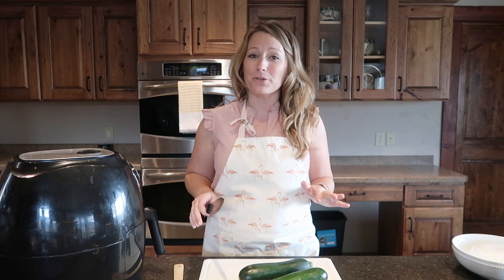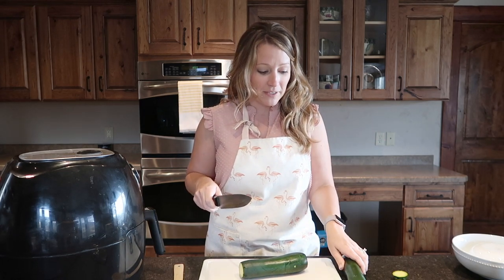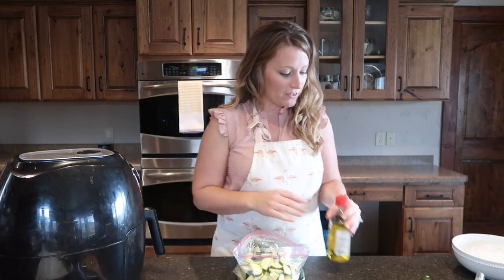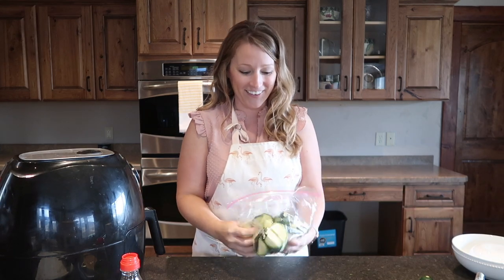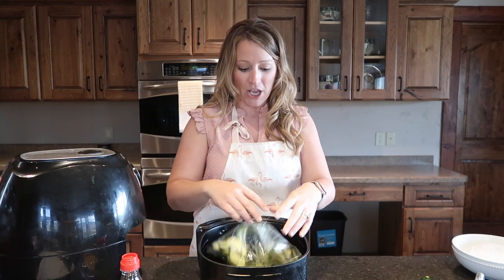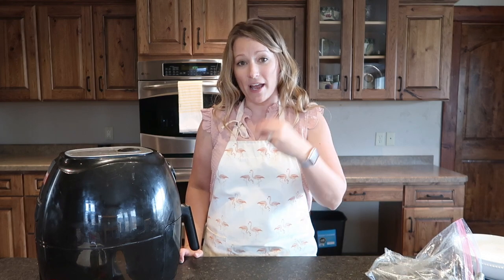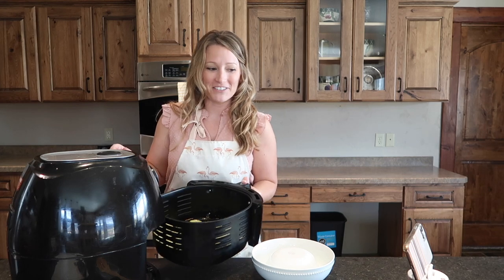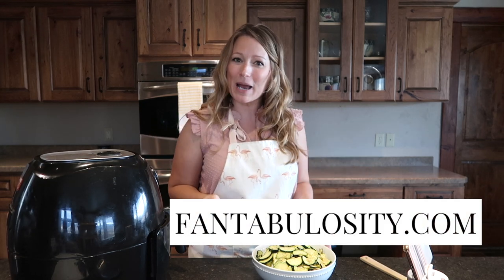Air Fryer Zucchini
Air Fryer Zucchini: An easy (and low carb) recipe that is the perfect side dish to serve with dinner and can be cooked in about 10 minutes!

No breading, just zucchini, olive oil, garlic salt, pepper, and parmesan cheese (optional).